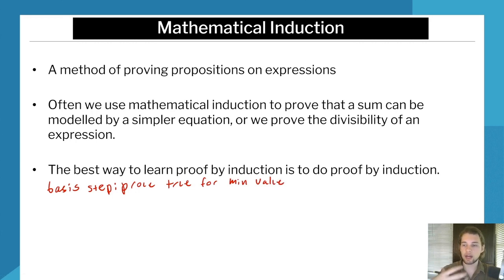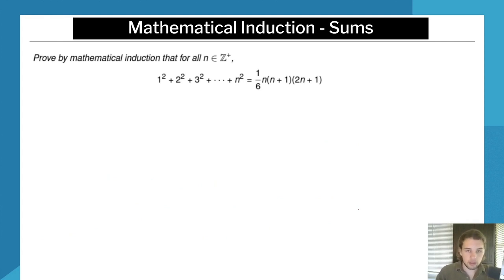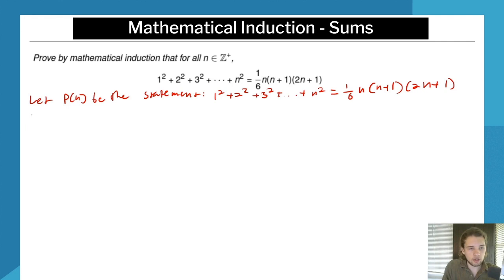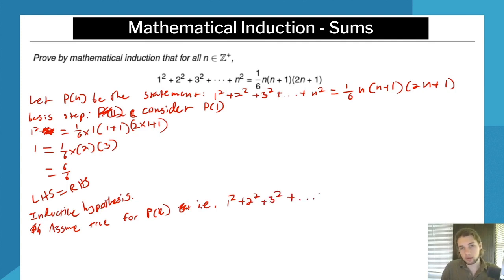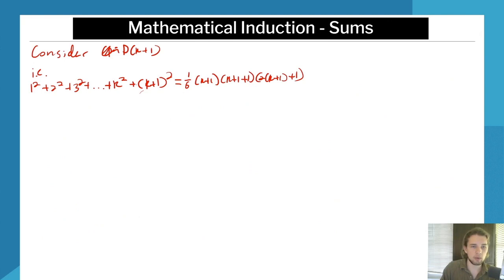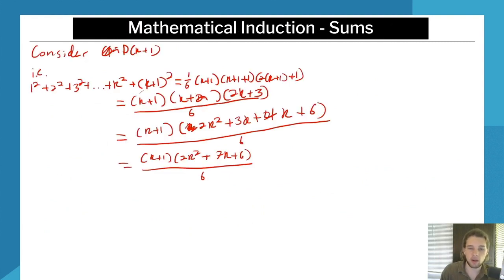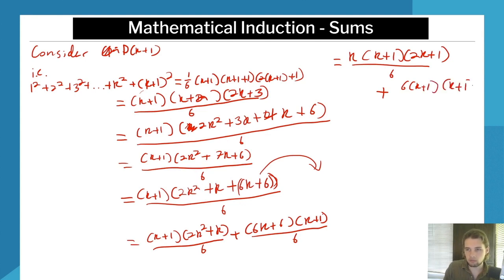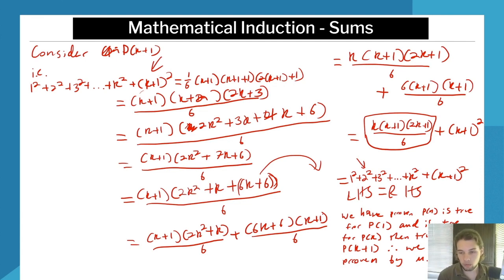Mathematical Induction - Sums | QCE Specialist Maths 3&4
An expert summary on Mathematical Induction - Sums for QCE Specialist Maths 3&4. Covers everything you need to know to ace your IA and the exam!